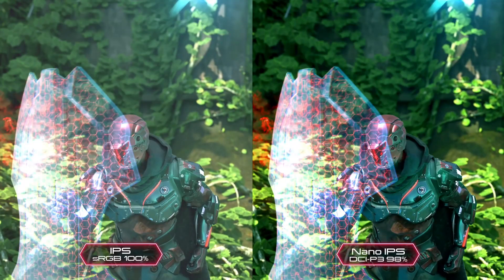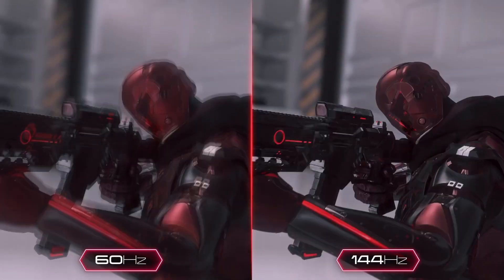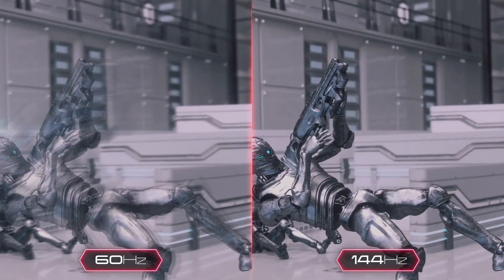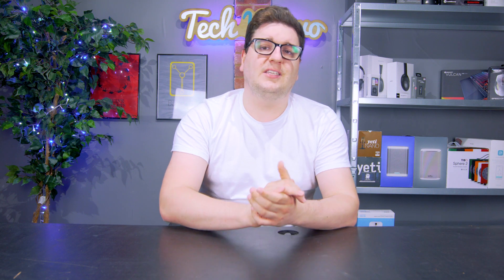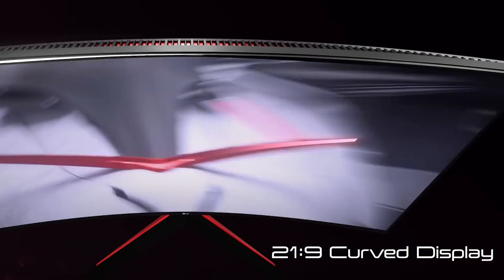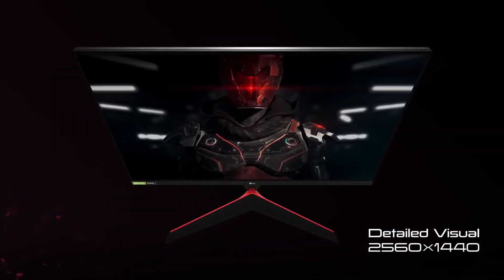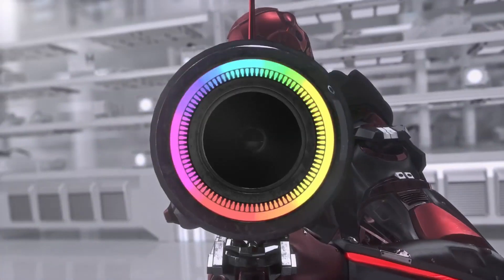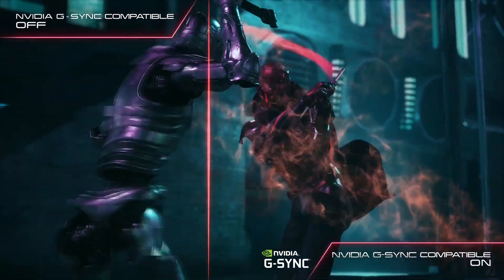LG Unveil World's First 1ms IPS Display At E3 2019 | Are TN Monitors In Trouble?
LG have just announced the release of their new IPS displays at E3 2019 and they feature the world's first 1ms response time which for an IPS monitor is a huge feat.

TechNuovo Talks Podcast